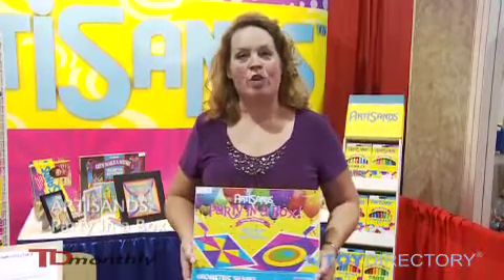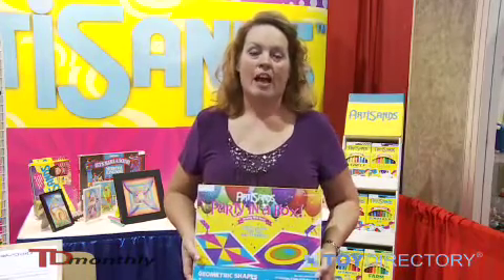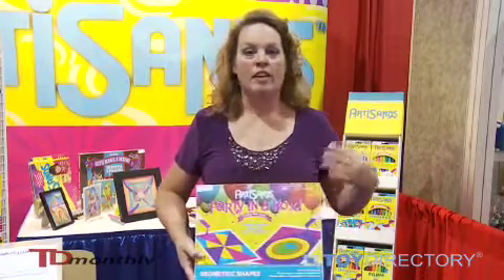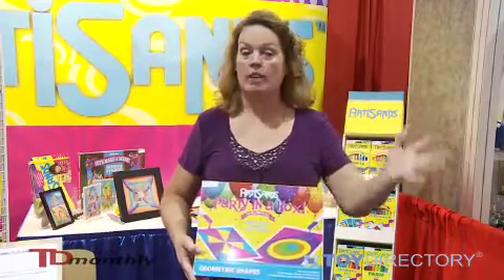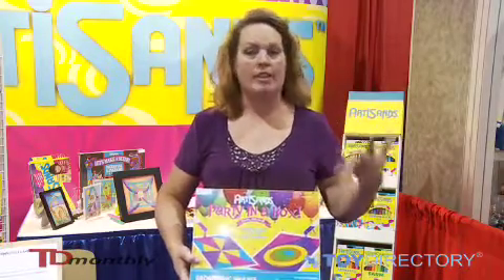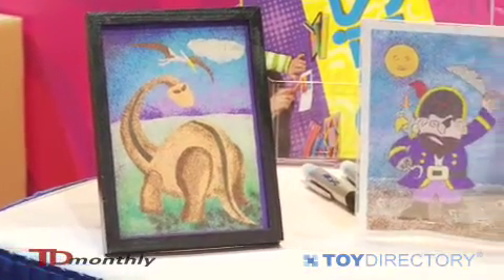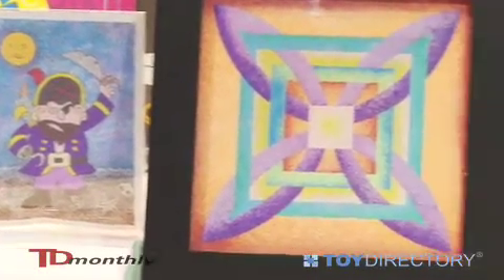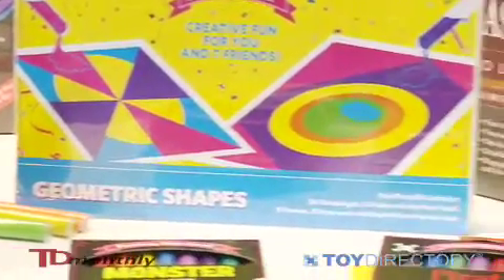Artisands™ Party In a Box! | Toy Directory Review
A  fast, fun, educational art activity for kids! The designs are created by peeling paper off a sticky area and then sprinkling colored sand over it. Next, pour the sand off, and-- ta-daaah--a perfectly created shape remains. Artisands™ Available at Imagine Toys!